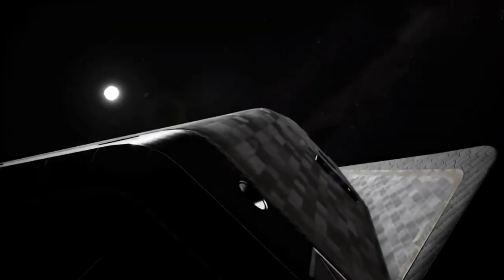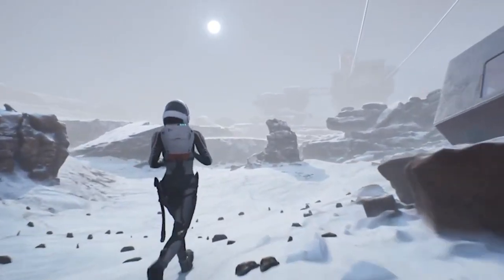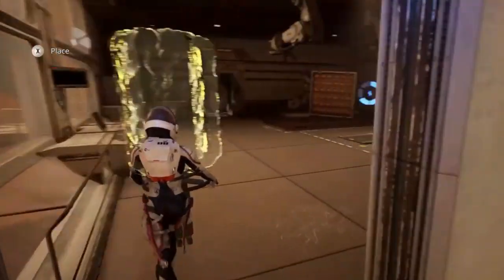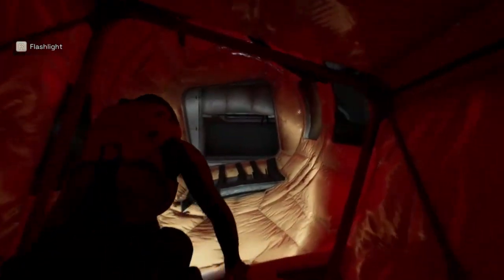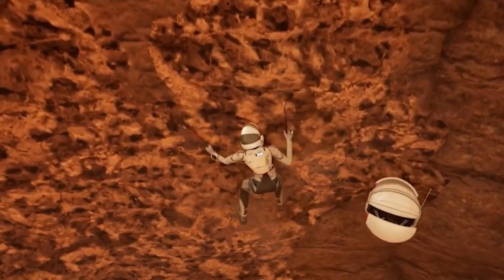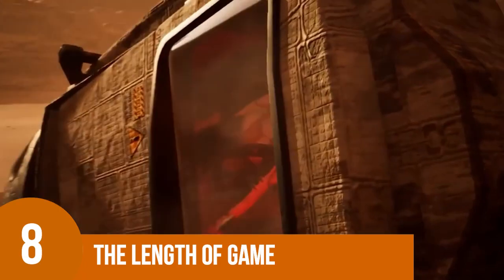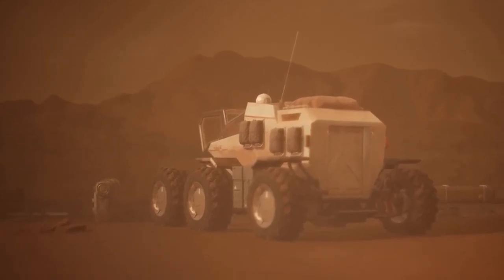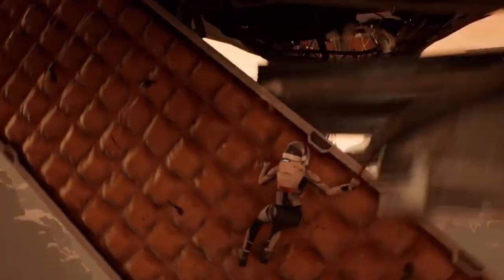Deliver Us Mars Gameplay - Top 10 Things You Should Know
"Get ready for a sci-fi adventure like no other in Deliver Us Mars! Experience a suspense-filled mission to recover the ARK colony ships that have been stolen by the mysterious Outward. With atmospheric graphics and high stakes, this game is a must-try for all sci-fi fans."

Information About Deliver Us Mars:

Platforms: PlayStation 5, Xbox One, PlayStation 4, Xbox Series X and Series S, Microsoft Windows
Developer: KeokeN Interactive
Engine: Unreal Engine 4
Publisher: Frontier Developments plc
Genres: Adventure game, Action game, Indie game, Puzzle Video Game
Series: Deliver Us

SYSTEM REQUIREMENTS

MINIMUM:
OS: Windows 10 64bit
Processor: Intel i5-4590 / AMD FX-8350
Memory: 8 GB RAM
Graphics: NVIDIA GeForce GTX 970 / AMD Radeon R9 390
DirectX: Version 11
Storage: 14 GB available space

RECOMMENDED:
OS: Windows 10/11 64bit
Processor: Intel i7-7700 / AMD Ryzen 5 2600
Memory: 16 GB RAM
Graphics: NVIDIA GeForce GTX 1080 / AMD RX 5600 XT
DirectX: Version 12